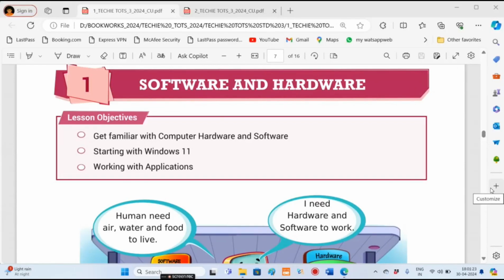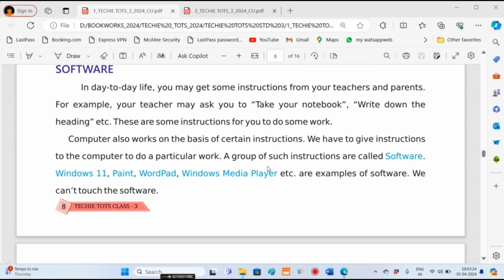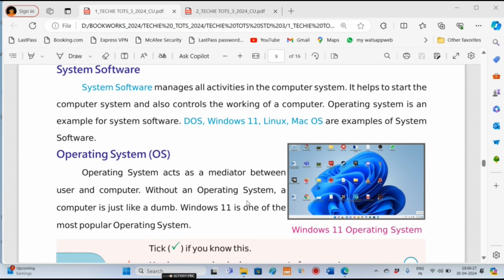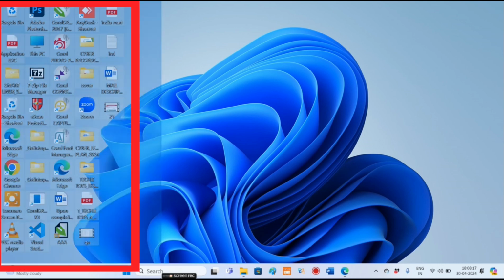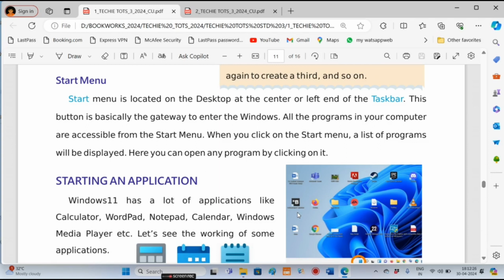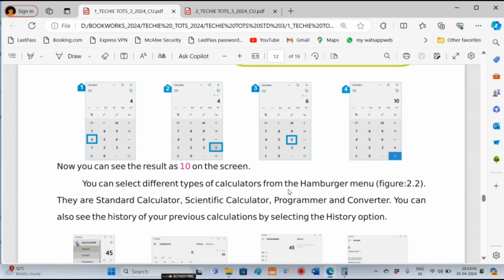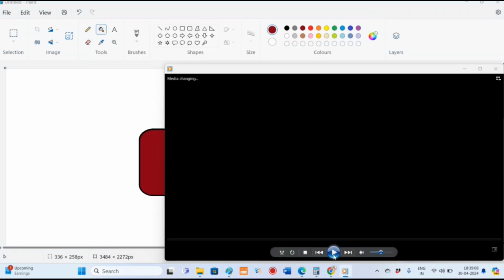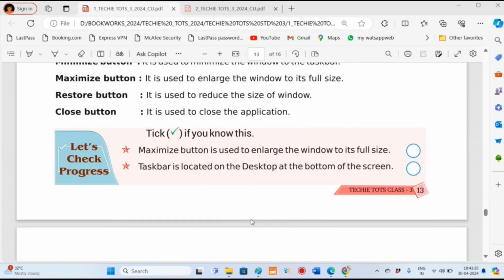TECHIE TOTS STD 3-CHAPTER 1-HARDWARE AND SOFTWARE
TECHIE TOTS STD 3-CHAPTER 1-HATDWARE AND SOFTWARE